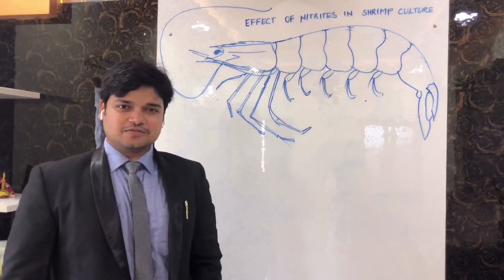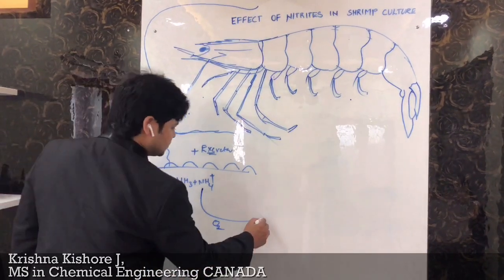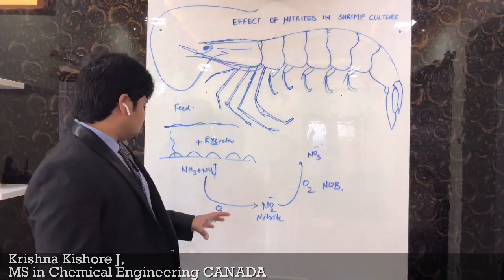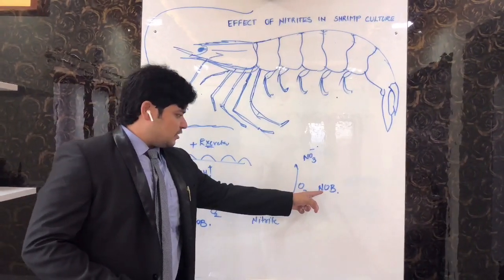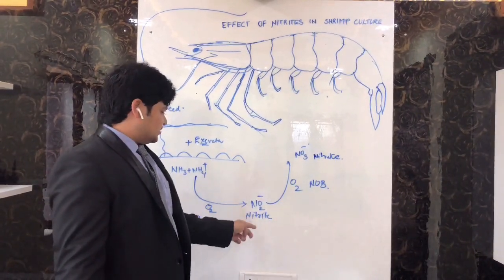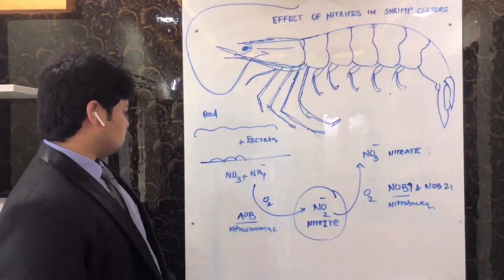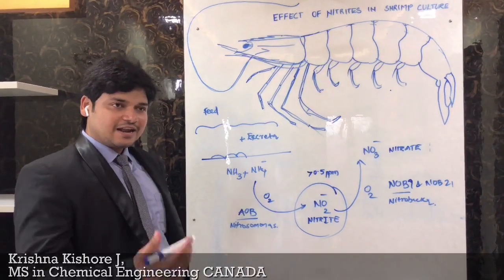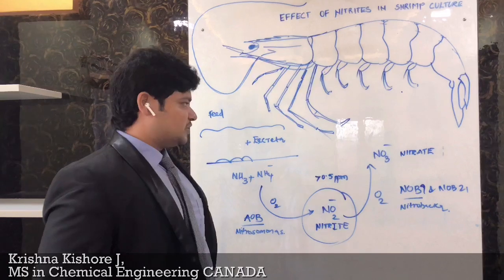Effects of NITRITES in Shrimp Culture. How to Control It ?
Mr. Krishna Kishore J
MS in Chemical Engineering.
Describes the process of Nitrification cycle.
And the negative effects of Nitrites.
And possible solution for their removal.